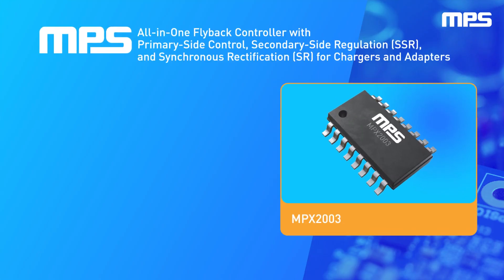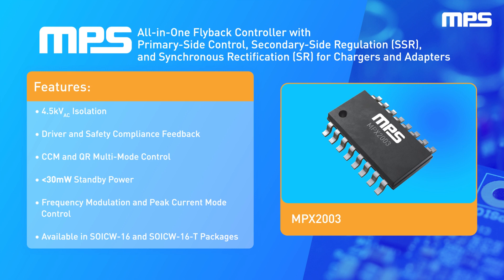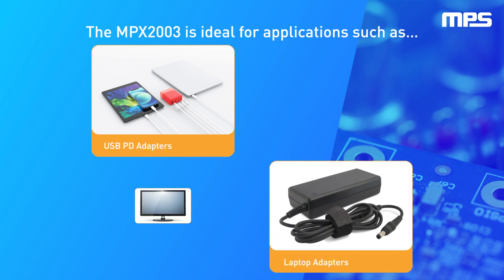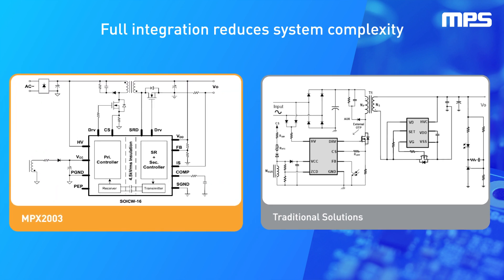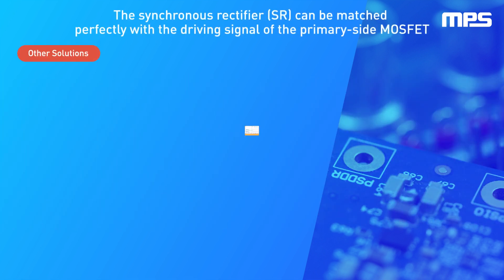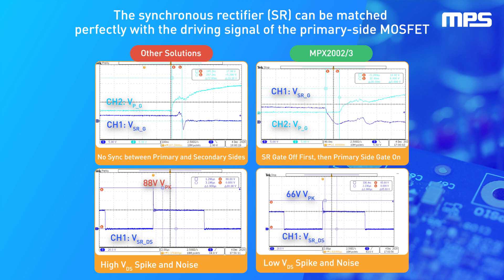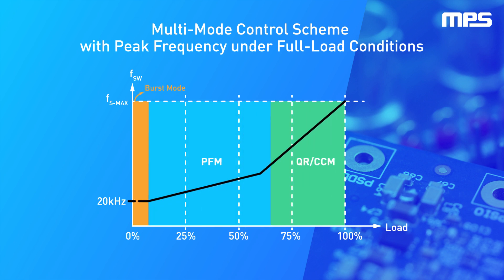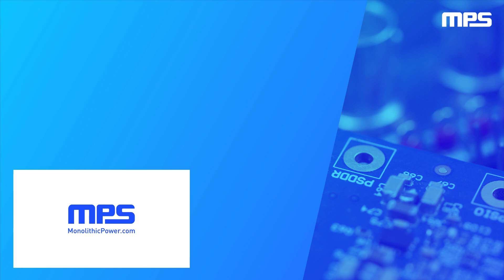Highly Integrated Flyback Controller with Synchronous Rectification: MPX2003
Discover the multifunctional MPX2003 from MPS, an all-in-one flyback controller integrating a primary driving circuit and a secondary controller with a synchronous rectification (SR) driver. Ideal for a range of applications including high-performance USB PD and laptop adapters, features include 4.5kVAC isolation and continuous conduction mode (CCM) for optimal performance and safety. The MPX2003 reduces system complexity and consolidates all elements of control circuitry in one package, facilitating up to 50% reduction in board space and BOM. Watch to learn more about this innovative solution for advanced primary-side control and secondary-side regulation, ensuring superior efficiency and adherence to power consumption regulations in your designs.